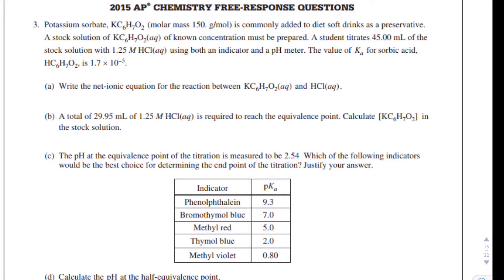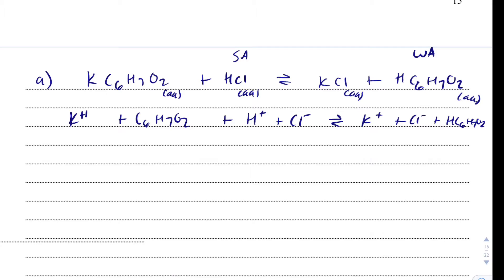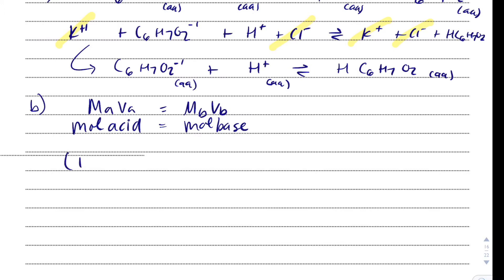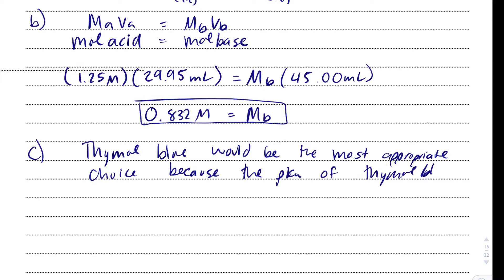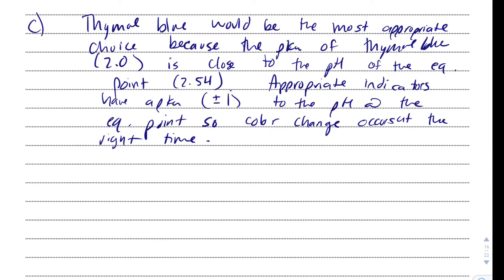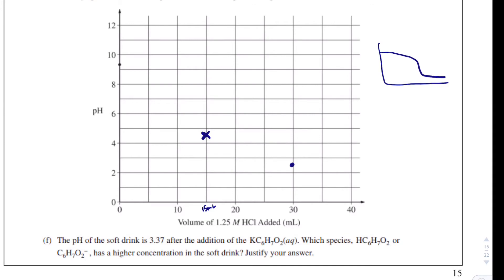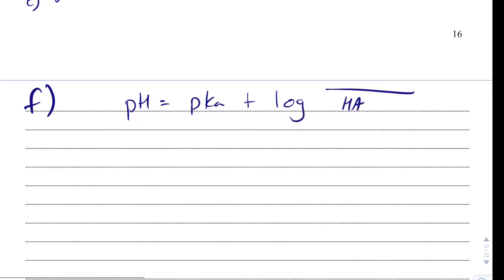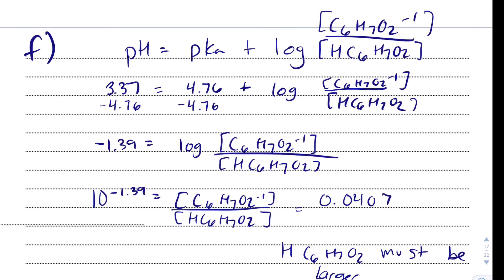2015 AP Chemistry FRQ number 3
Video goes over question three from the 2015 AP chemistry test